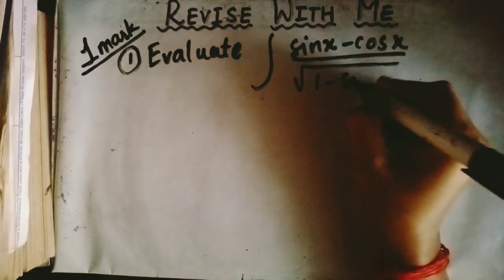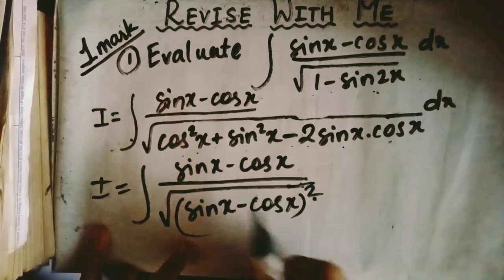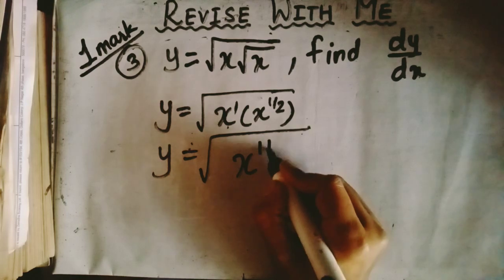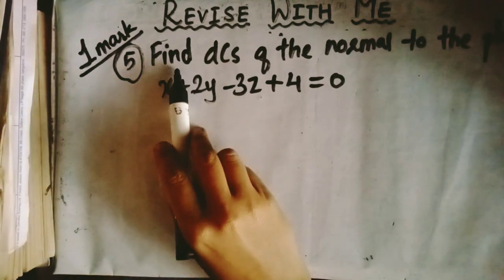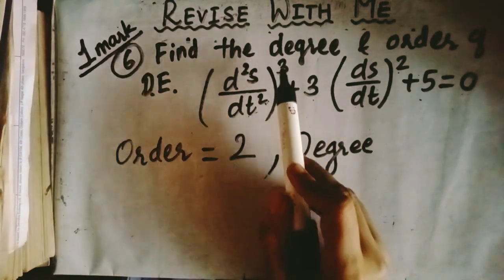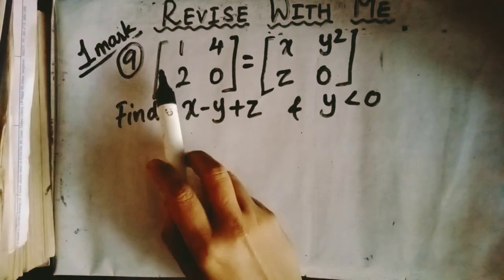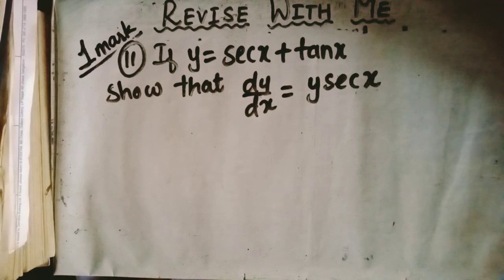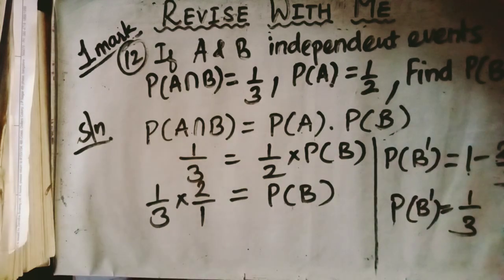REVISION SERIES/STD XII MATHS 2024/1 MARKS QUESTIONS/CBSE+NCERT/(ENGLISH)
REVISION SERIES
1 MARKS QUESTIONS
CBSE+NCERT